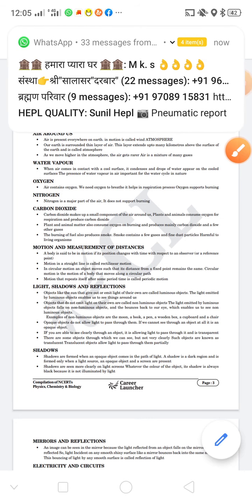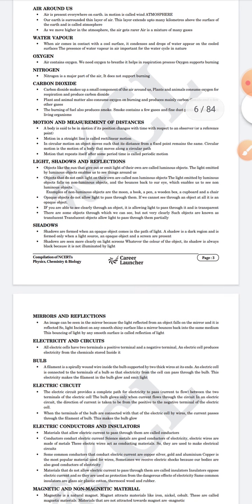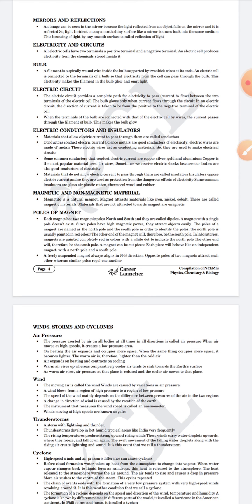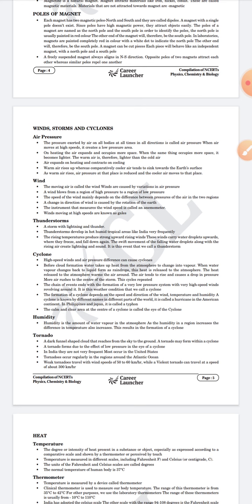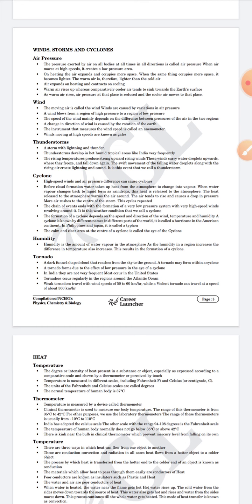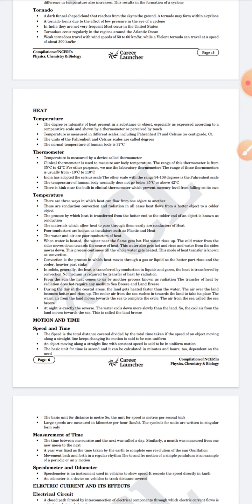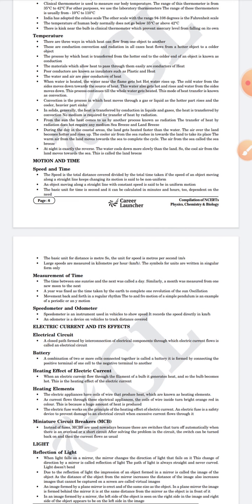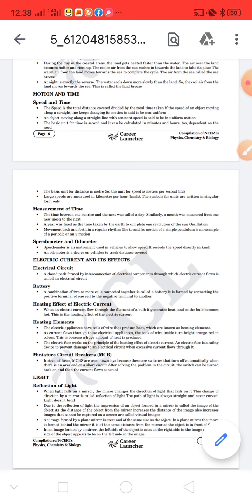NCERT SCIENCE PART 1